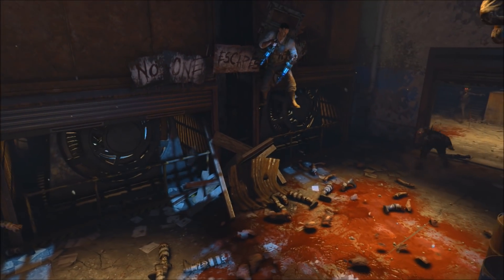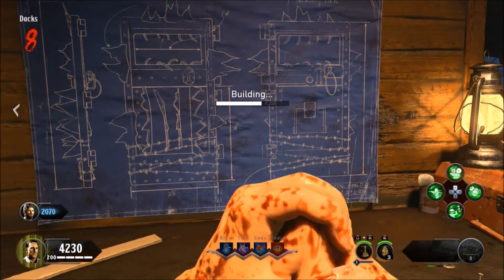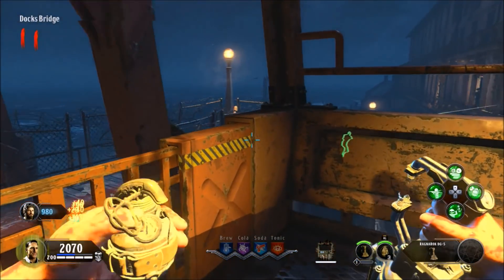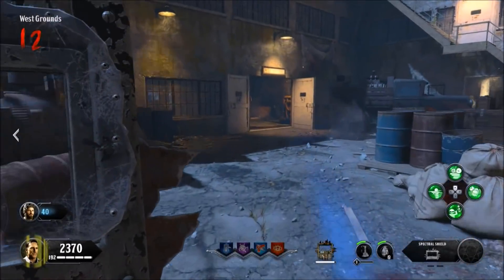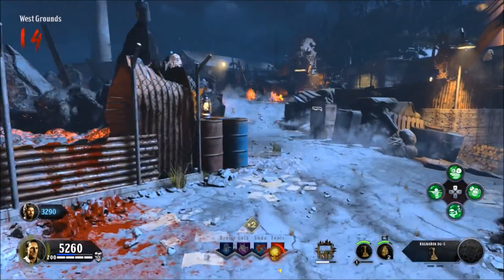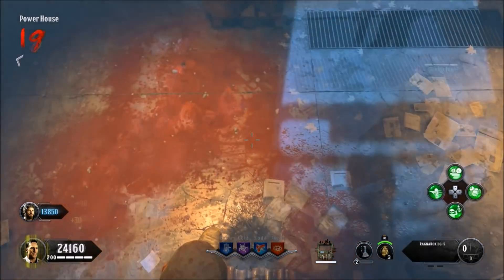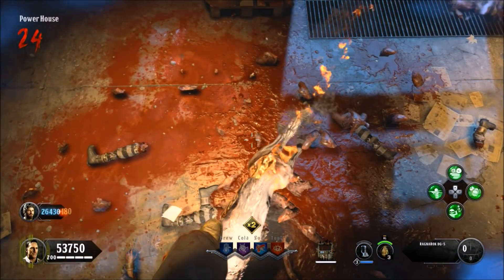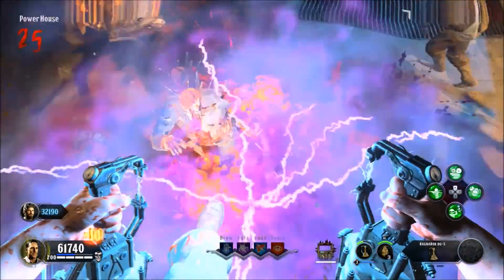BO4 Zombie Glitches: Unlimited Specialists Glitch Playing Alone - Black Ops 4 Glitches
Hello & Welcome to my New - Video Of Black Ops 4 Zombies Showing You How To Get Unlimited Specialists Glitch Playing Alone - if you wish to see More.

z CerealGlitchers